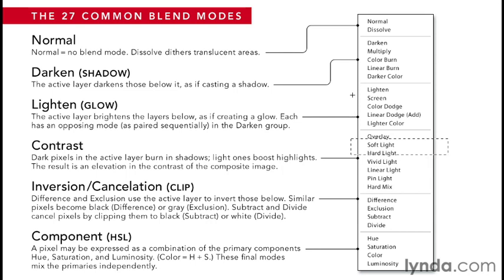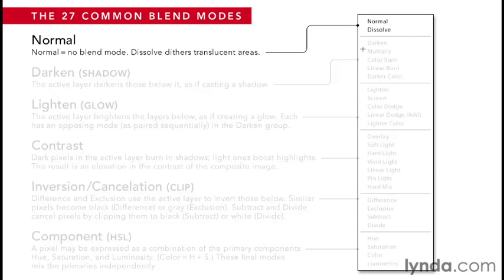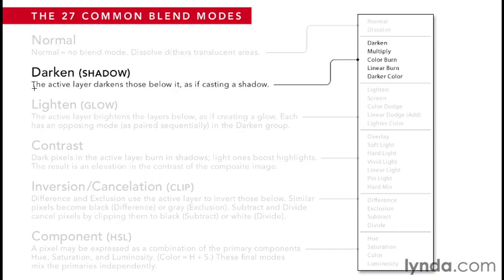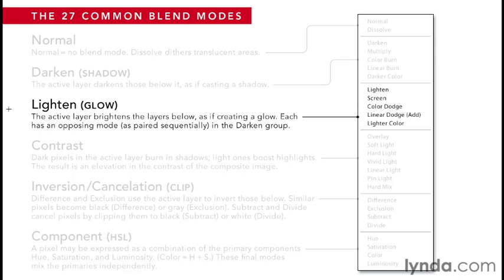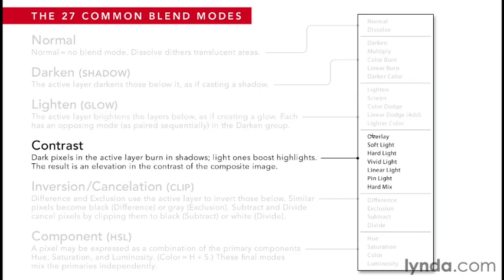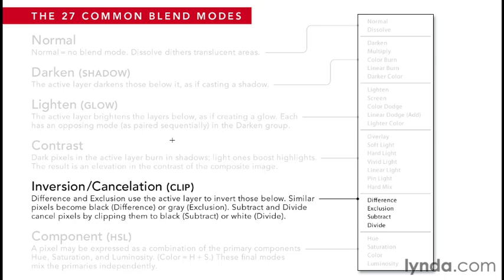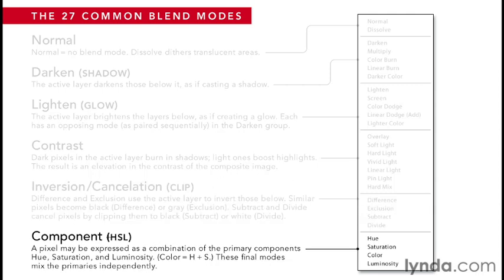0103 27 blend modes, 6 groups